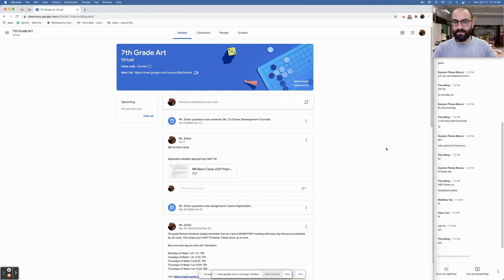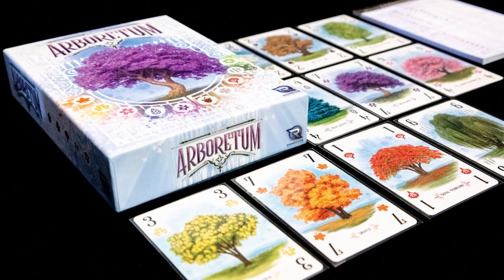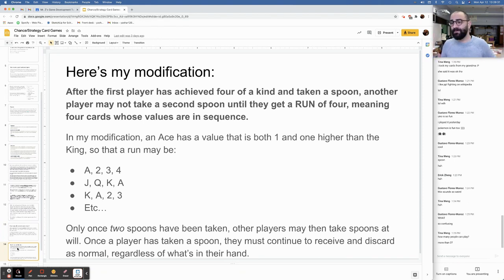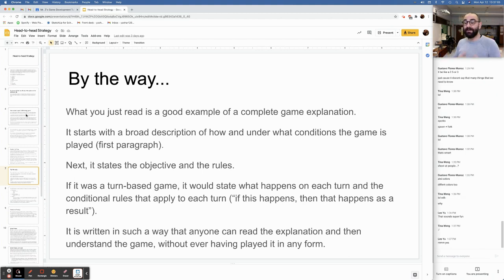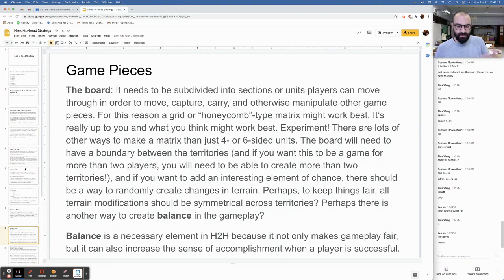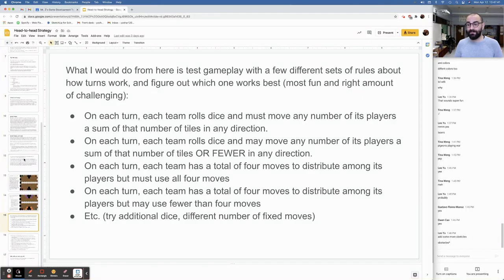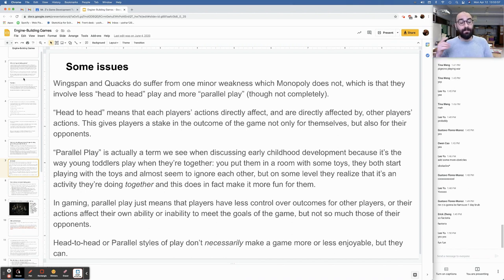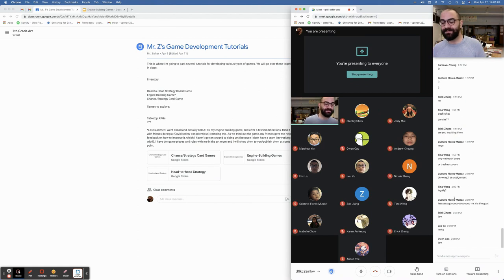Game Design Tutorials: Card, H2H, Engine Building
How to think about designing a few other types of games. This is a set of tutorials for my 7th graders, meant to accompany their upcoming game design project.